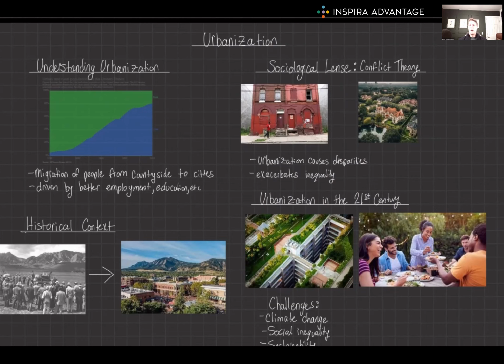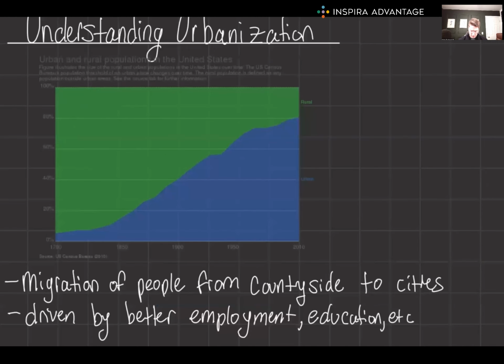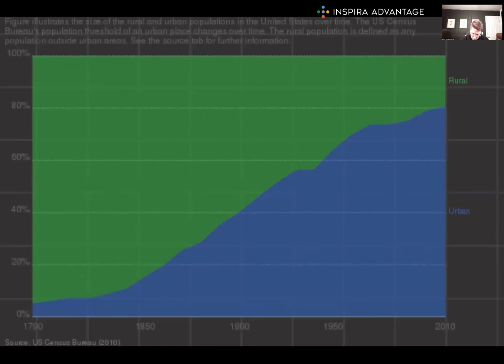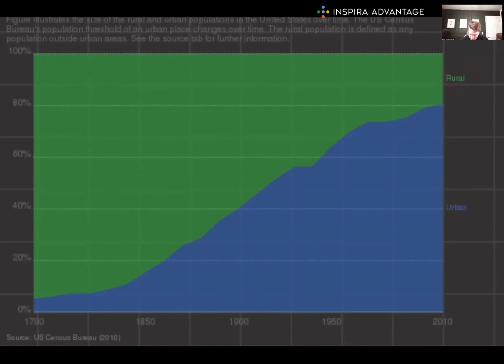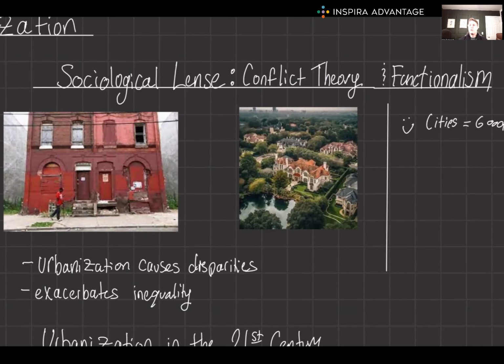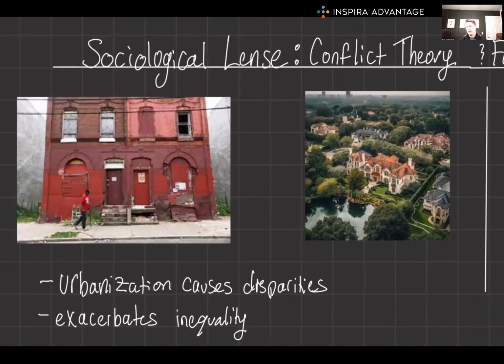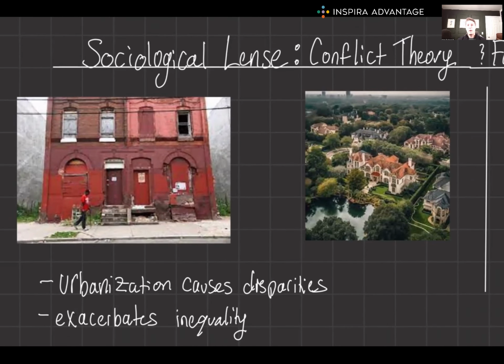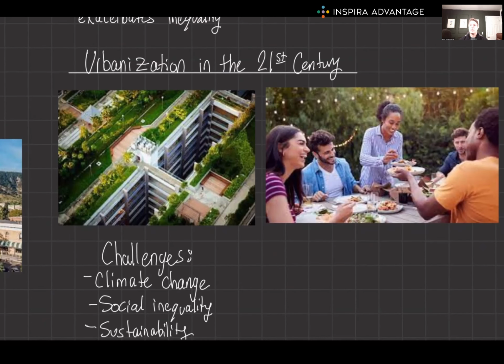Sociology: Urbanization | MCAT Crash Course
Explore Sociology: Urbanization for the MCAT in this MCAT crash course! Follow along as Bretton, one of our 99th-percentile MCAT tutors, breaks down this fundamental concept to set you up for success on the MCAT!

Beyond being a mere sociological concept, understanding urbanization is fundamental to comprehending the complexities of human geography, social change, and environmental dynamics. Mastery of these principles is not only crucial for understanding the growth and development of cities but also provides essential insights into socioeconomic disparities, public health issues, and urban planning strategies.

Whether it's deciphering the impact of urbanization on population demographics, infrastructure, or cultural identity, knowledge of urbanization plays a pivotal role in the Psychological, Social, and Biological Foundations of Behavior section.